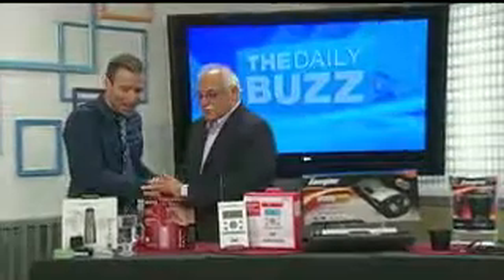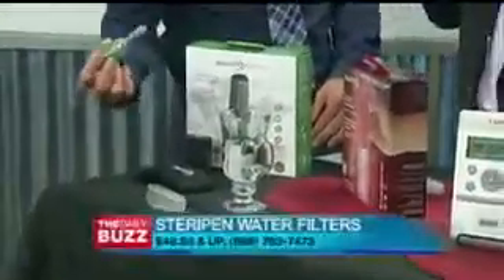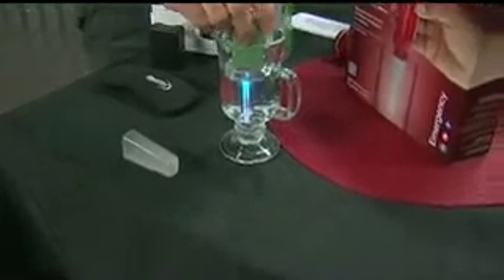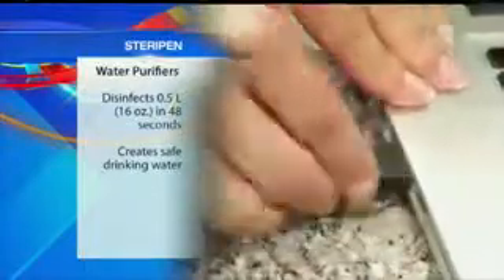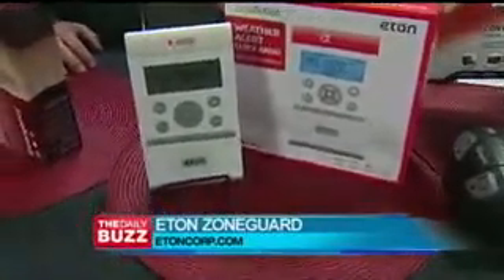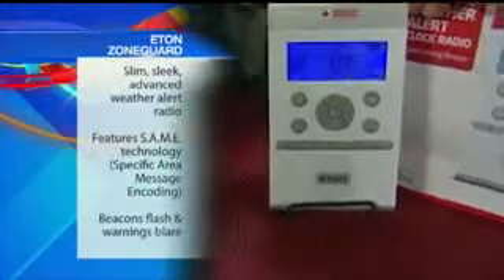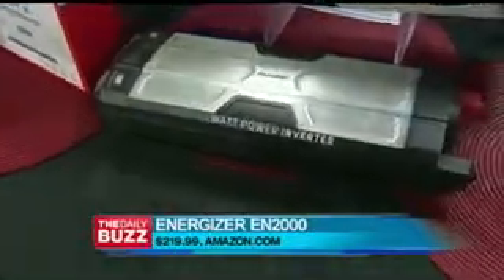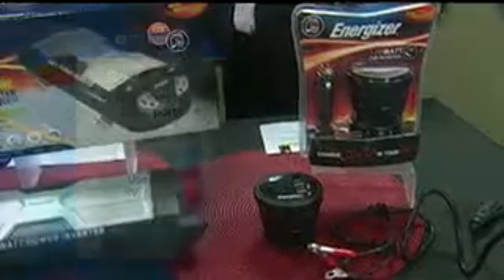DAILY BUZZ "PREPARDNESS PRODUCTS" with DR FRANK--NATIONAL TV (DAILY BUZZ) MAY 31, 2013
Dr. Frank features unique "Preparedness Products" for the Beginning of Hurricane Season
on the Daily Buzz (National TV) May 31, 2013